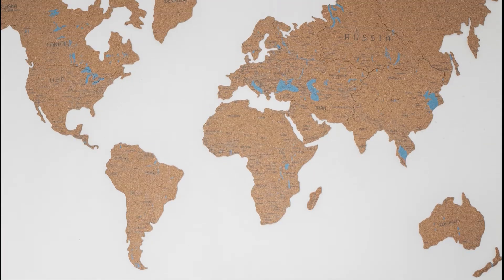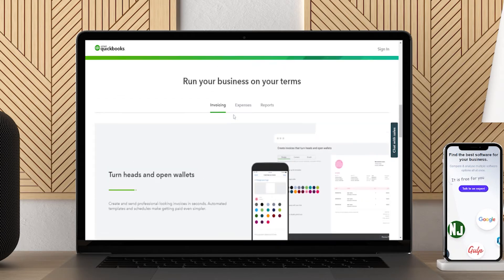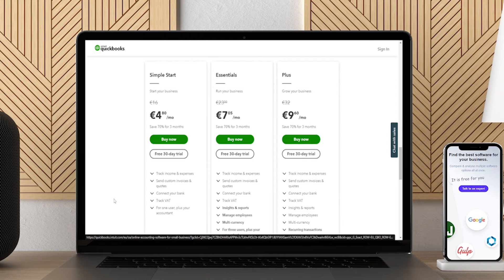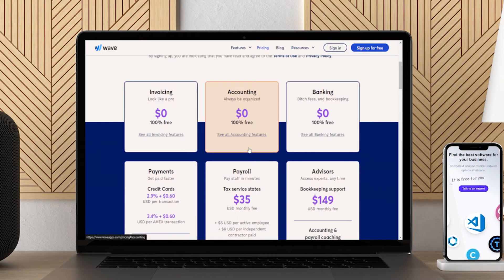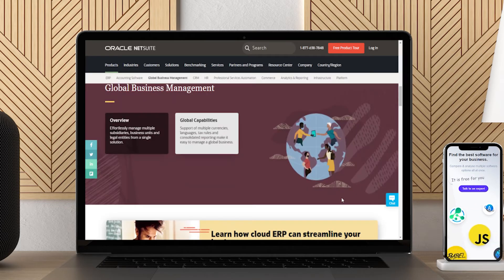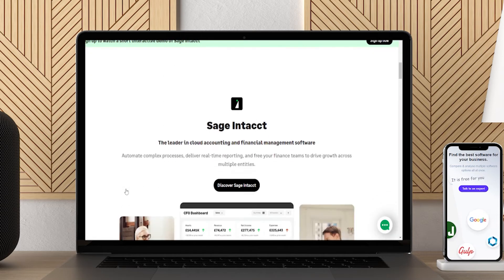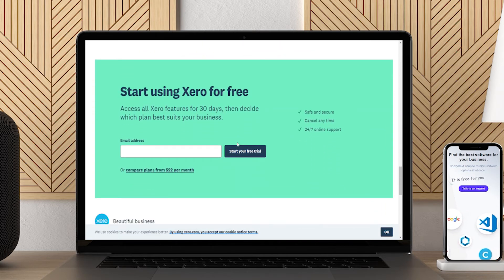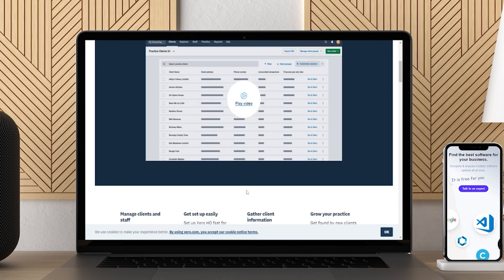Best Accounting Software for Dropshipping in 2023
Wave Accounting: Waveapps.com
Sage Accounting: Sage.com

Hi everyone, this is Morgan from 9to5software. In this tutorial, we are gonna find out about the best accounting software for dropshipping and answer some of your most asked questions. You can find links to all the apps and services we talk about in the description.